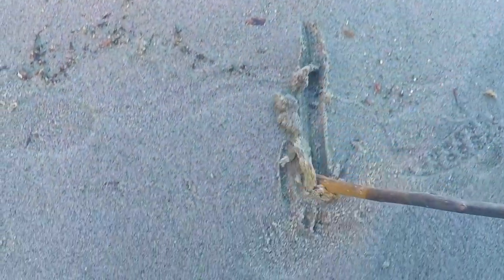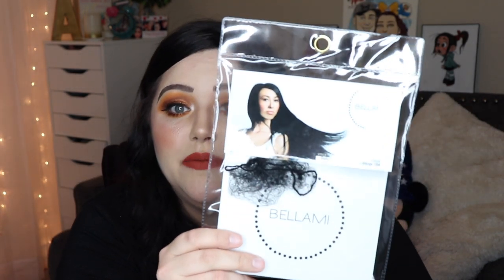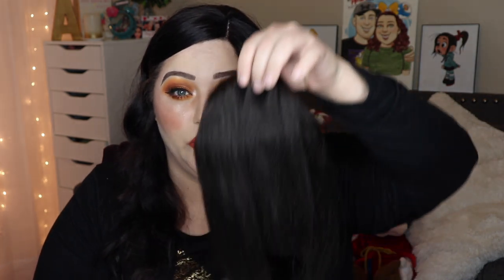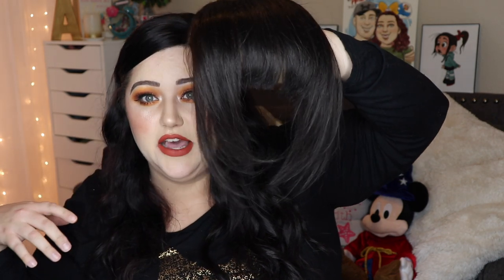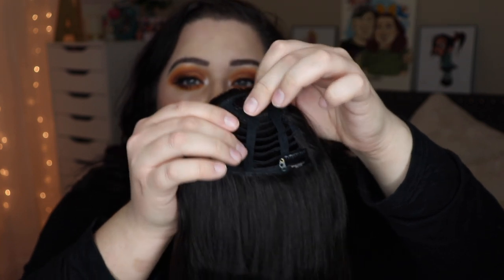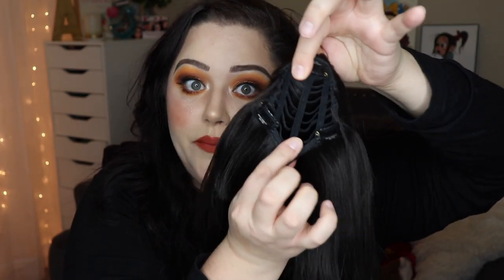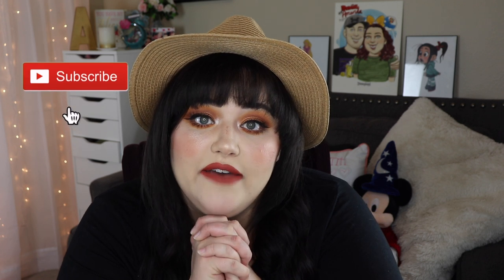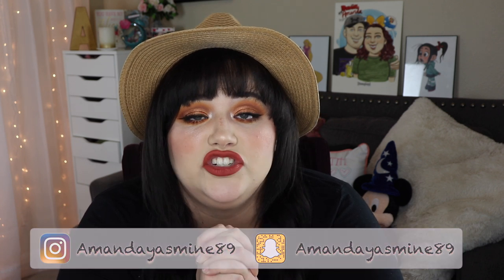Clip In Bangs-boxing/tutorial | Bellami Hair | Honest Review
Clip In Bangs | Bellami Hair

Have you ever wanted to see what you would look like with bangs but were to afraid to cut your own hair? Today I try out clip In bangs by Bellami Hair.I bought this product with my own money.
I hope you guys enjoy! I appreciate each and everyone of my viewers and I love you guys so much!

Products mentioned-

My Sizes-
Height-5'4
Tops- 1x-2x
Bottoms- 16/18
Shoe size - 8
Bra size- 40F

FTC all these products were bought with my own money. These are my personal opinions.